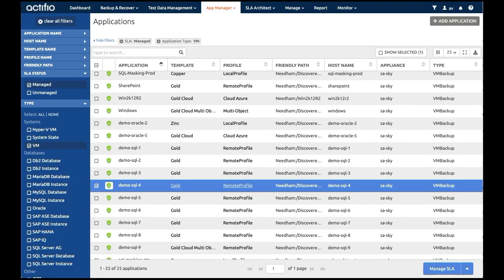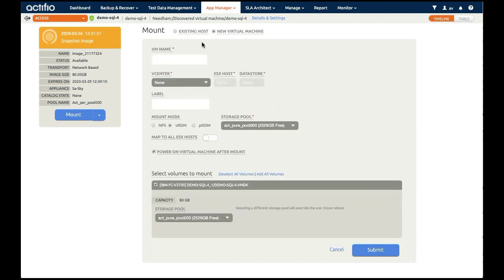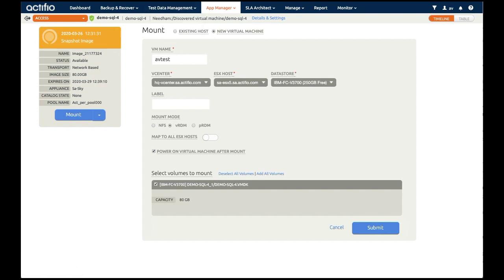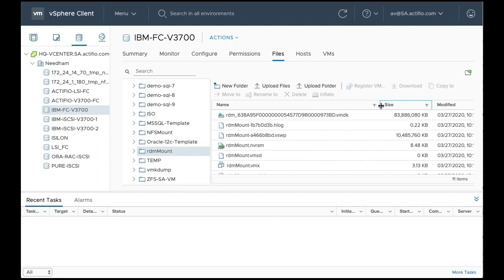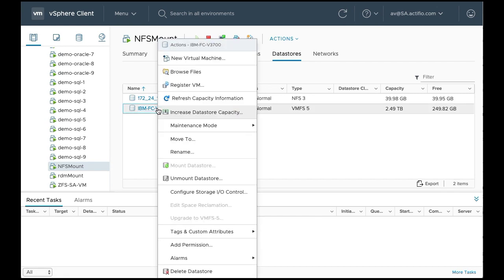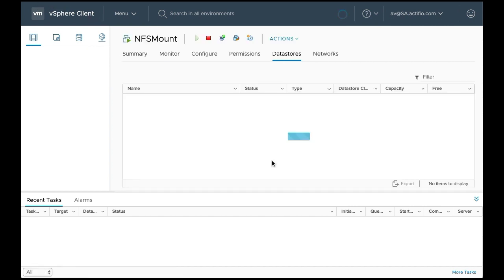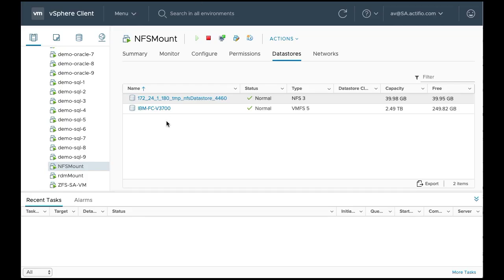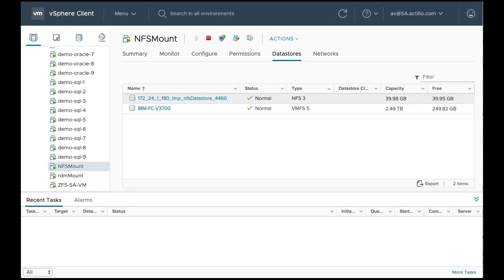VMware Mounting with Actifio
When creating a new VM using an image from Actifio, it doesn't matter whether you have block or NFS datastores or whether you are using VSAN.    In this video we explain why.